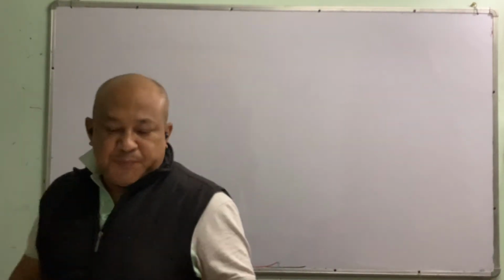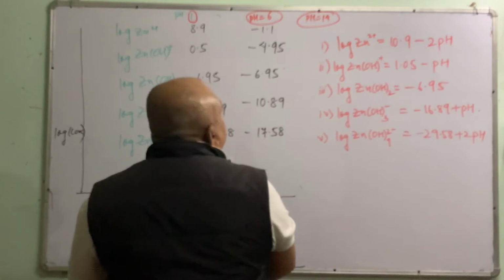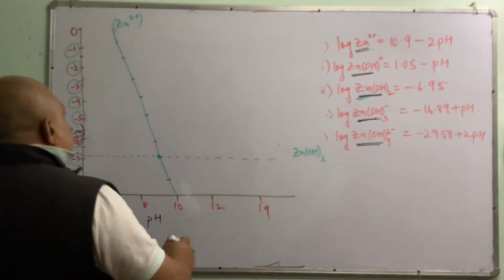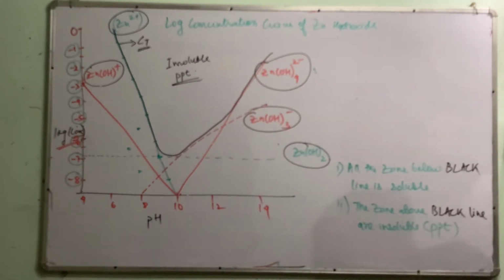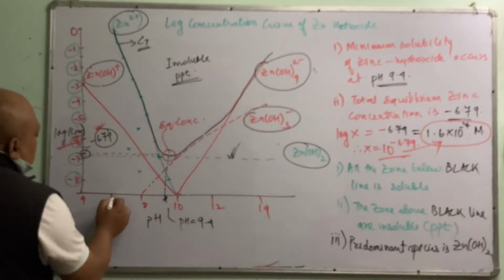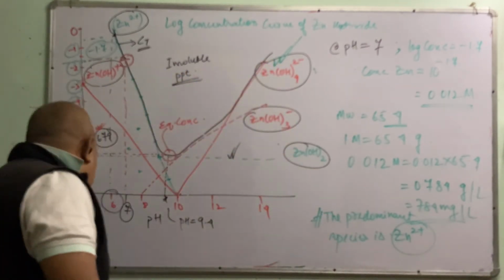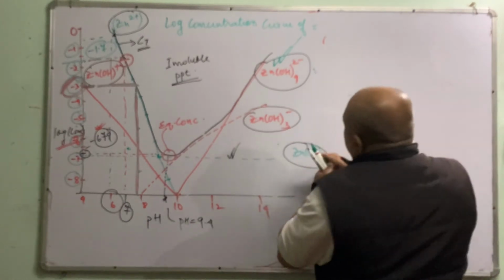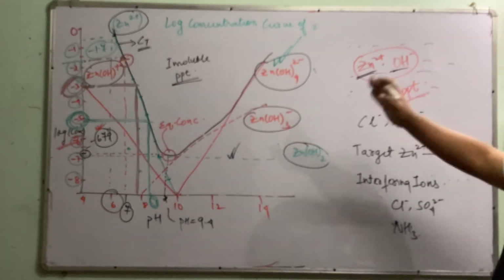22. Complex formation problem and graph (Mtech).